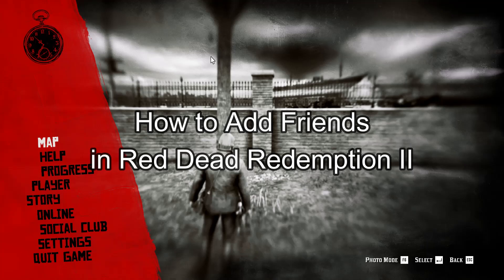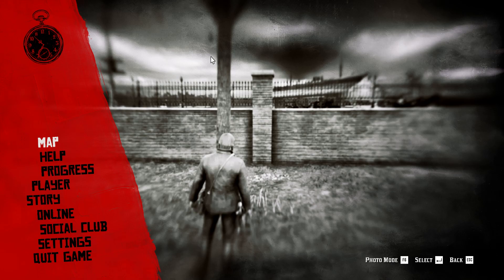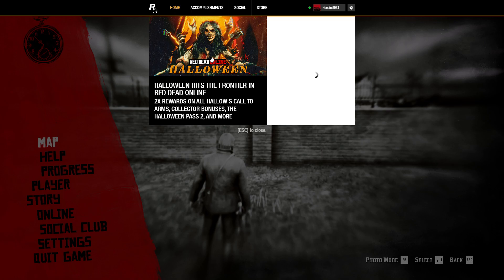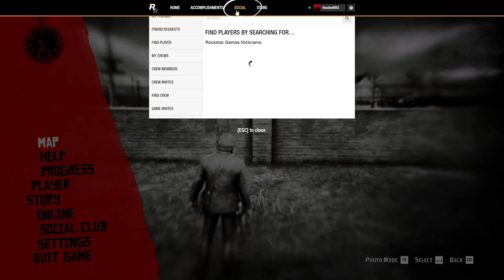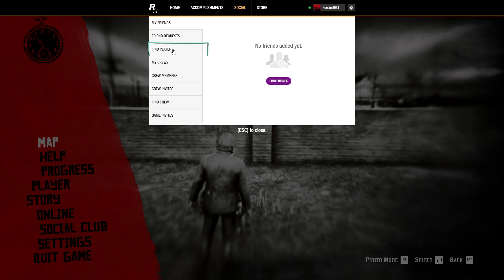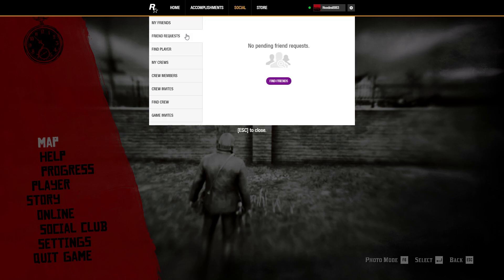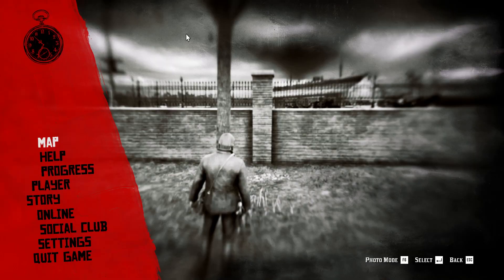How to Add Friends on Red Dead Redemption 2 (EASY!)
Ready to posse up with your pals and wreak havoc across the western frontier? But first, you gotta figure out how to add them in Red Dead Redemption 2 Online! Don't worry, cowpoke, this comprehensive guide will have you wrangling your friends into your crew faster than a rattlesnake can strike.